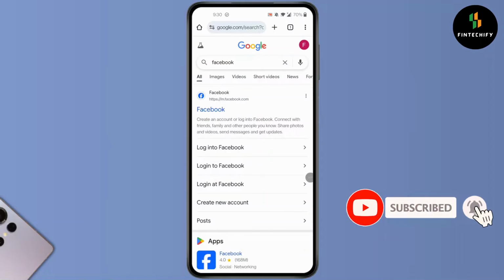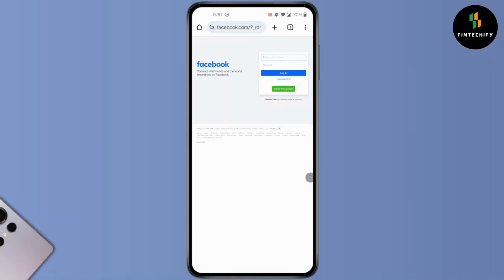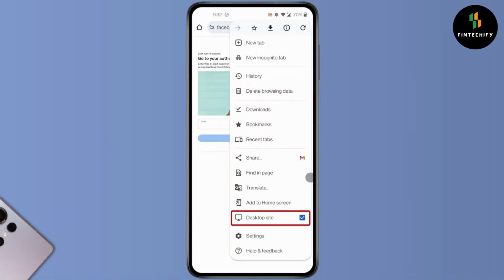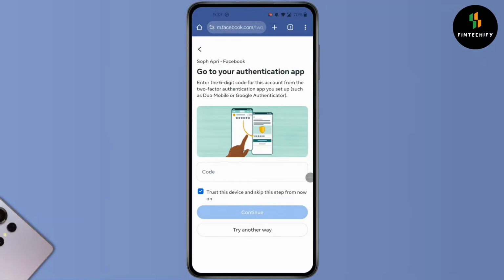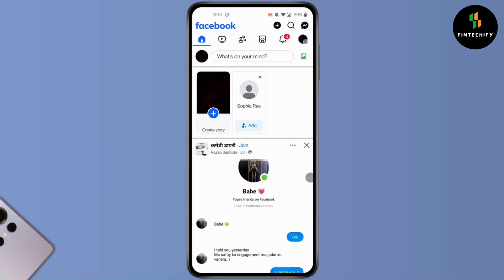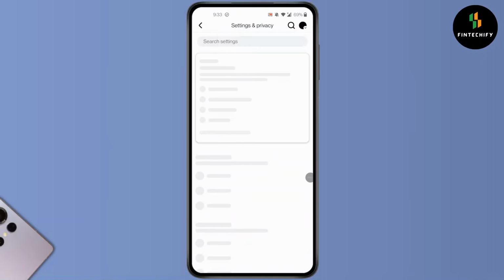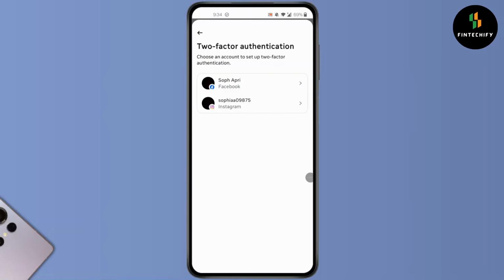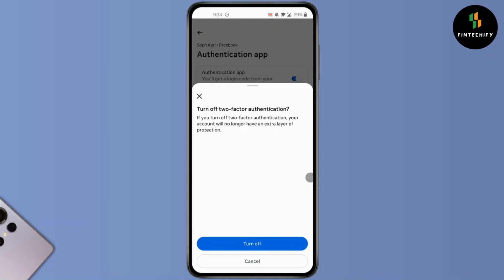How to Fix Keep Your Account Safe Facebook Two Factor Authentication Problem 2025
Welcome to our detailed guide on "How to Fix Keep Your Account Safe Facebook Two Factor Authentication Problem 2025"! If you're facing issues with Facebook's two-factor authentication (2FA) or getting stuck in security loops, this video is designed for you. We’ll walk you through troubleshooting steps to resolve 2FA problems on Facebook, secure your account effectively, and regain full access. Learn how to manage your Facebook security settings, fix common errors, and keep your account safe in 2025.

What you’ll learn:

How to resolve Facebook two-factor authentication problems

Steps to bypass or fix 2FA verification errors

How to reset or change 2FA settings on Facebook

Tips to secure your Facebook account and avoid future 2FA issues

What to do if you lose access to your authentication method